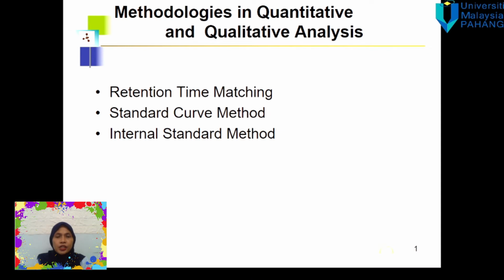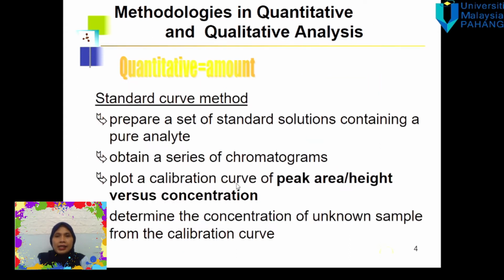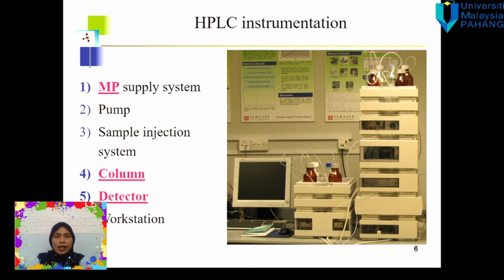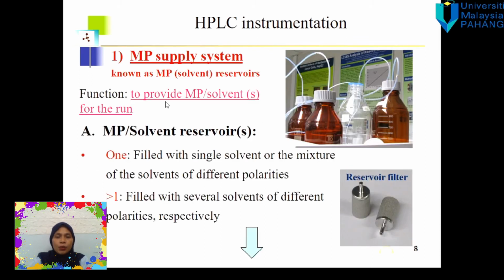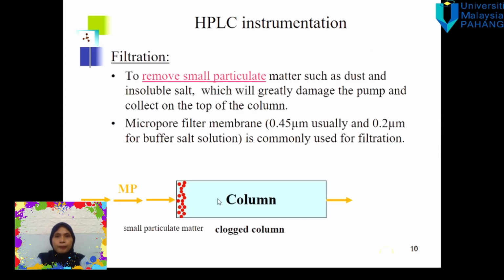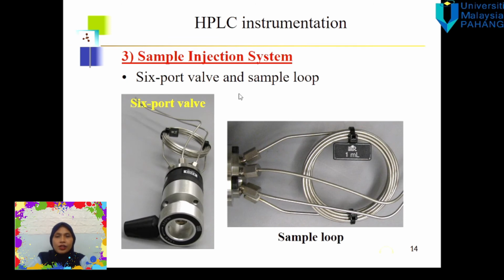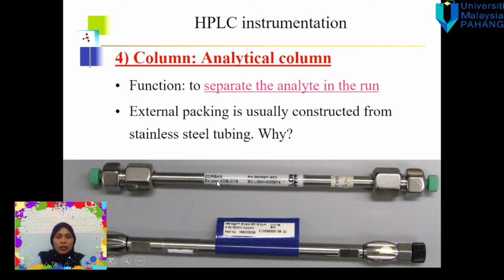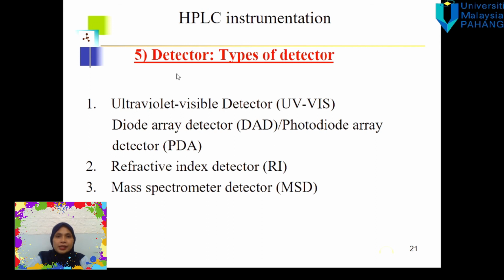HPLC- Instrumentation (Part 2)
Different instrumentation part of HPLC have a different function. This video explain each function in details.